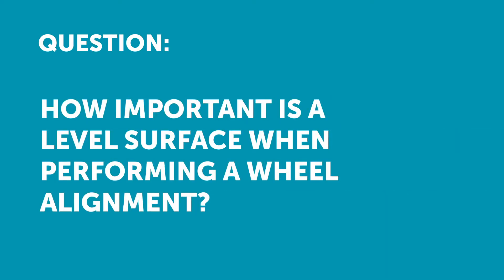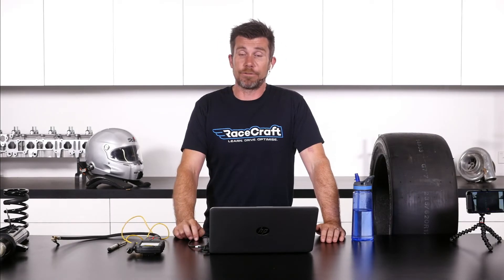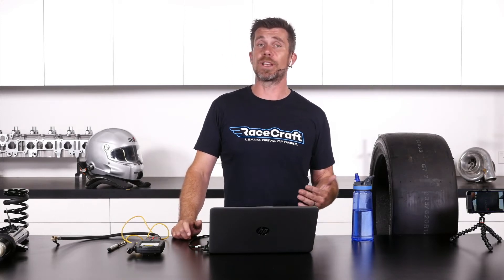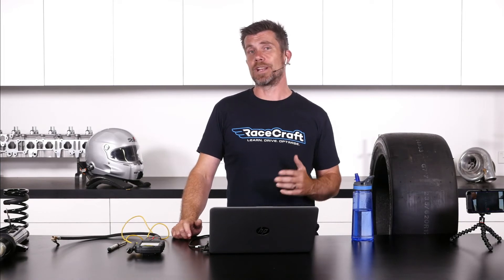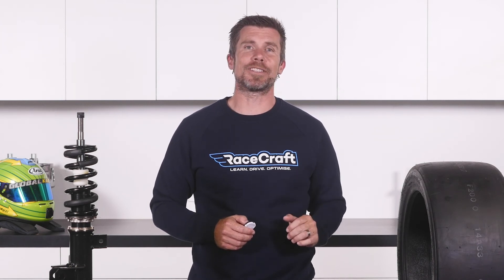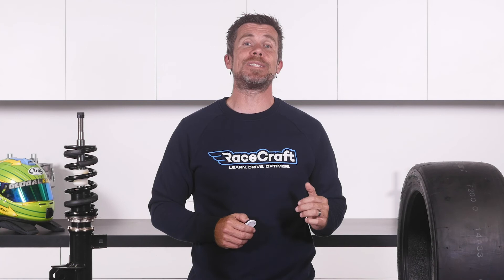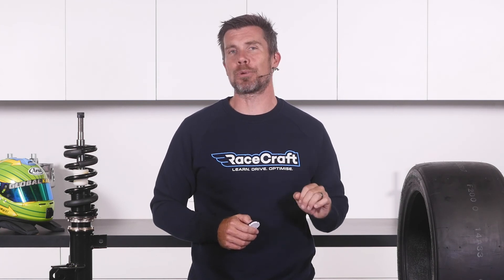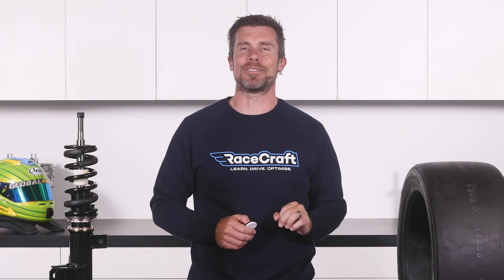Wheel Alignment 101 | Do You Need A Level Surface? | Ask RaceCraft [Q&A]